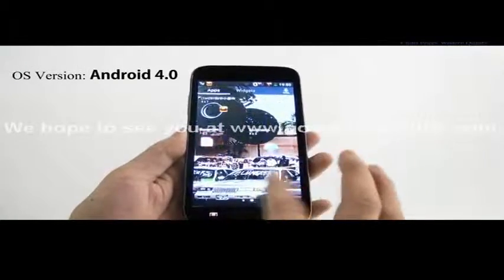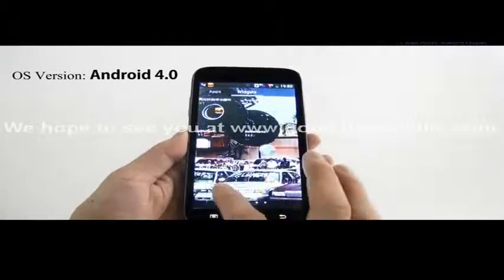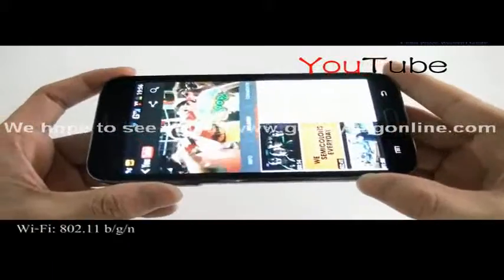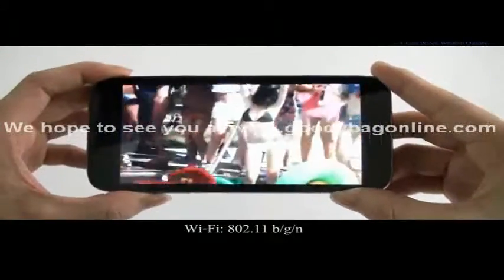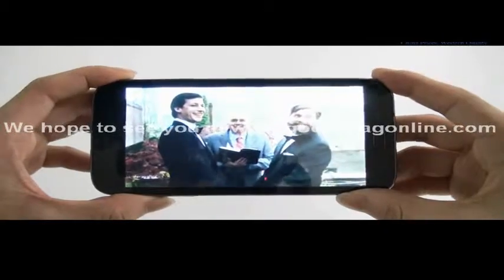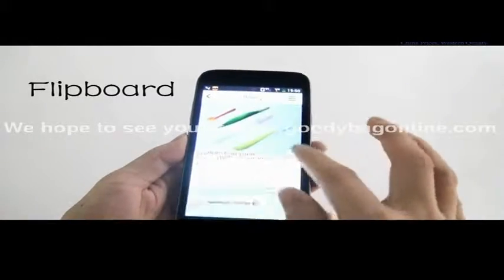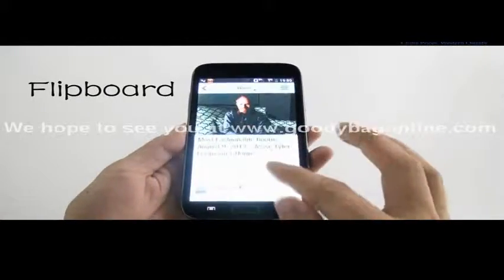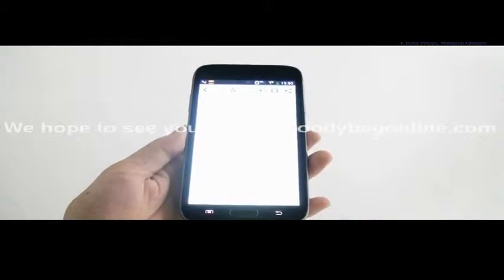5.3 Inch Android Phone "Smash" - Qualcomm Dual Core CPU, 854x480 Resolution, Dual Camera (B)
5.3 Inch Android Phone that has a lightning fast Dual Core Qualcomm 1GHz CPU, 4GB Internal Memory and a 2MP rear facing camera is a well made and diverse phone.

This impressive phone that is known as the "Smash", due to its ability to smash its opponents in the same category for specifications and price. This Android cell phone has a large 5.3 inch capacitive touch screen that offers the user a clear and intense 854x480 display resolution. Arriving with 4GB of internal memory, there is plenty of storage space for saving your videos, music, apps and games. If 4GB is simply not enough and the user requires additional space, a micro SD card can be inserted to increase the memory up to an astonishing 32GB. Photography will be fun with the "Smash" as you can capture the moment with the built-in rear facing 2 megapixel camera or take advantage of the front-facing camera and engage in web conversation or to pose for a self-portrait to use as a profile picture on a social media website.

The latest Qualcomm Dual Core CPU that can clock at 1GHz and being backed-up by 512MB RAM ensures that the "Smash" will operate smoothly and lag free. Coming to Android pre-installed, the user will have access to a whole world of multimedia, entertainment, apps, games, videos, books and so much more to download from the Google Play store. Also the "Smash" comes standard with GPS function, Bluetooth and WI-Fi b/g/n for mega fast internet speeds. This phone will suit individuals who want a low priced phone with above average specs that can rival the main high street competitors.